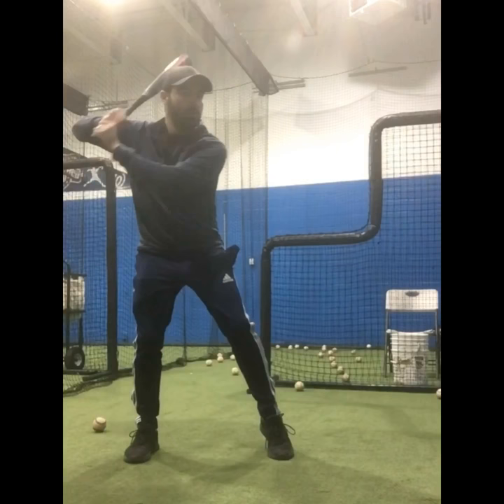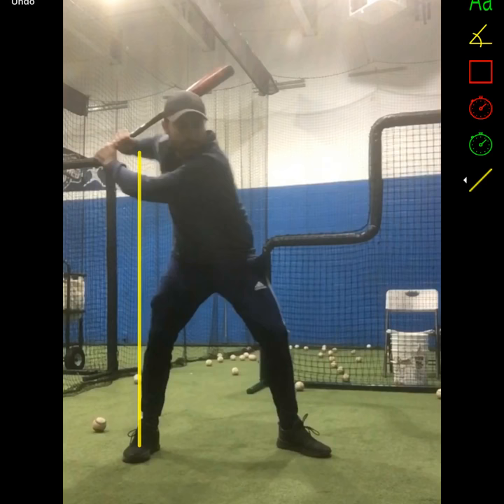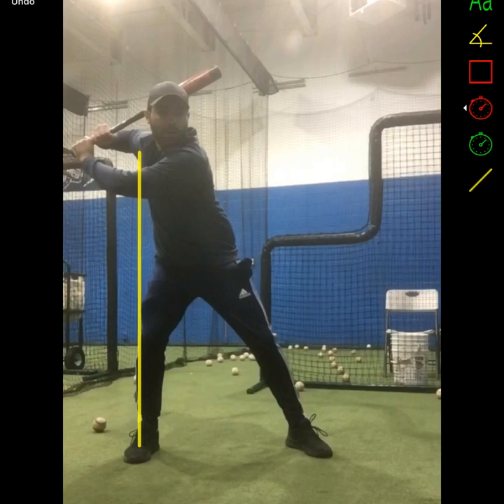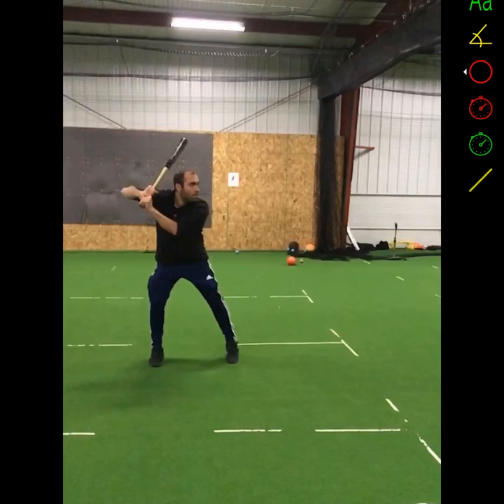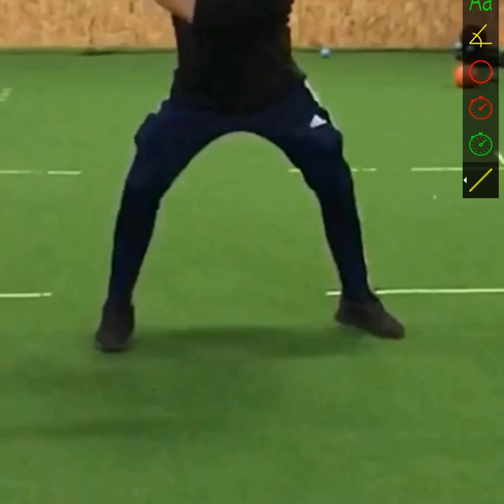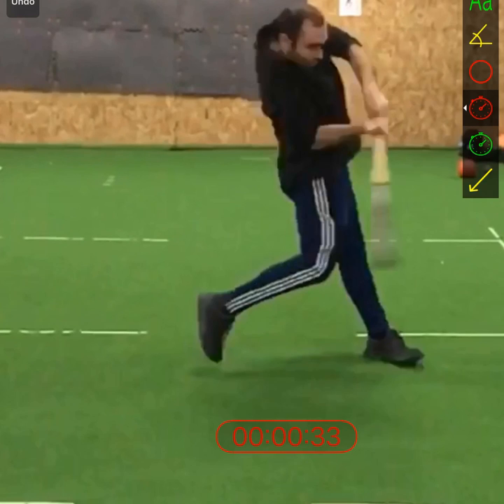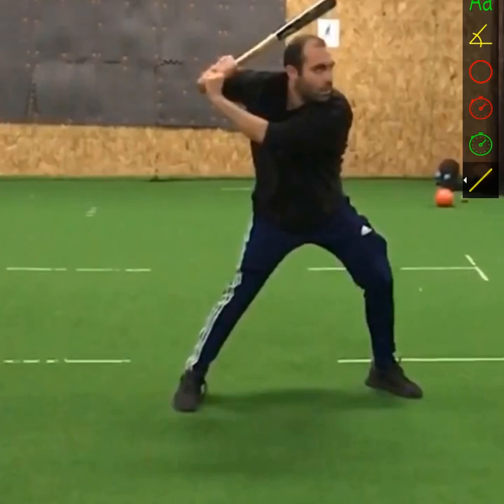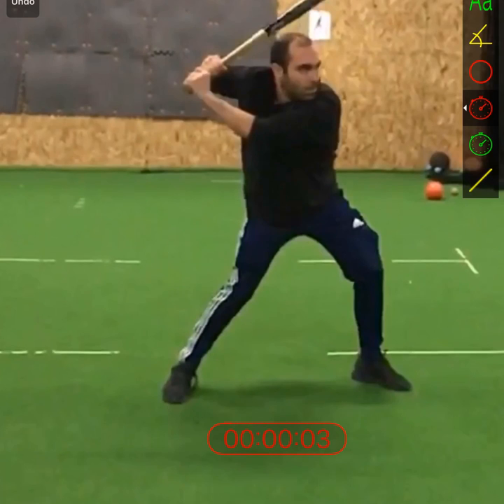Stay Back - The Worst Cue in Hitting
IgniteBaseball.org